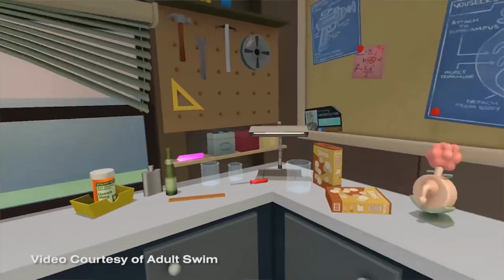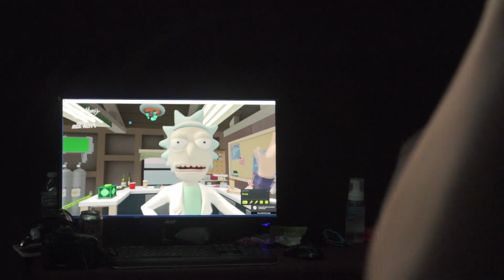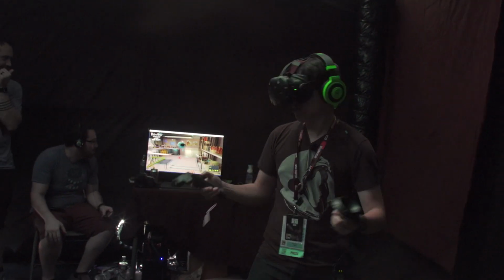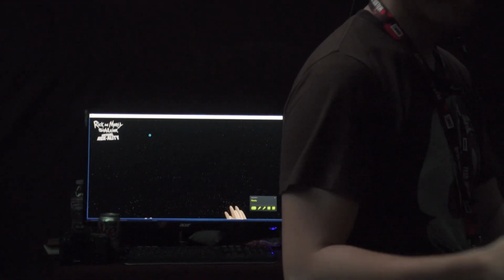Hands-On with Rick and Morty VR!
We play the first demo of Rick and Morty VR, a roomscale virtual reality game made by Owlchemy Labs and Adult Swim. Here are our impressions, along with a chat with Owlchemy's Alex Schwartz about narrative VR game design, comedy script writing, and VR puzzles.